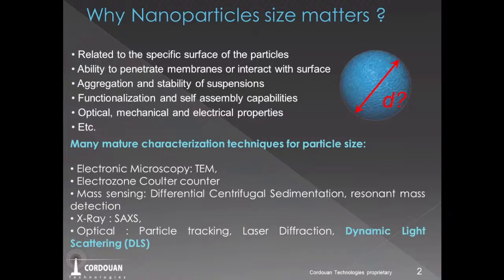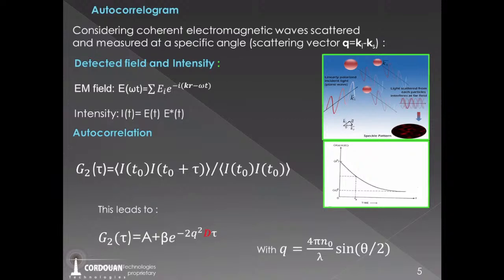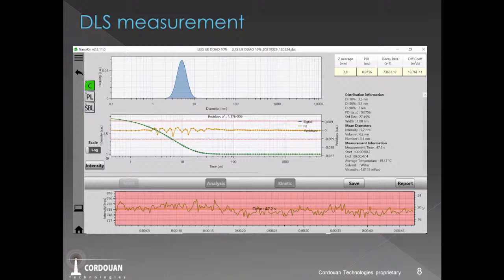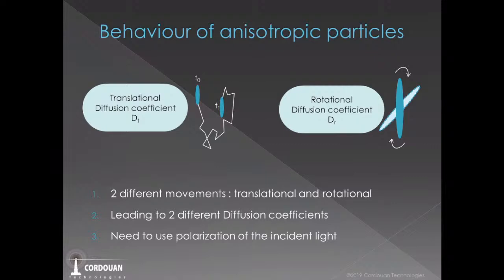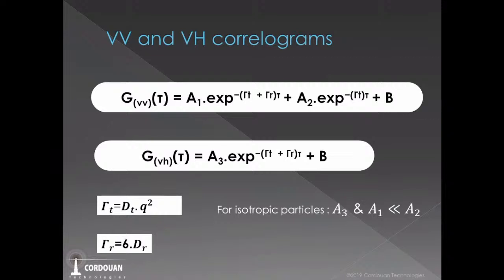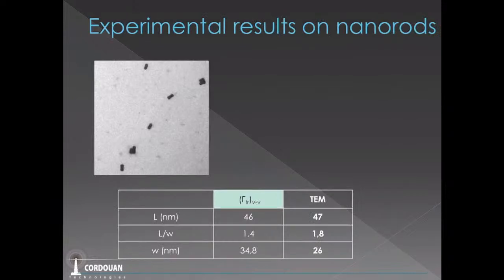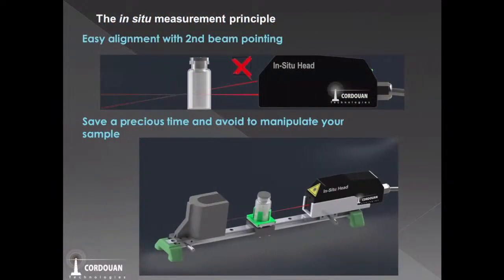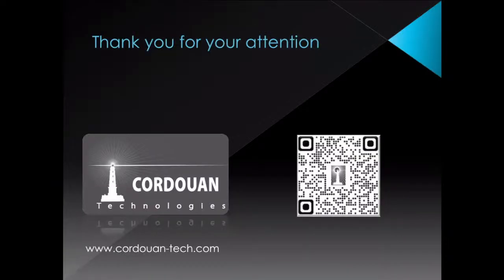D-DLS a new solution for anisotropic nanoparticle characterization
PANORAMA Workshop 2 - Synchrotron SOLEIL
Speaker: Sylvain Boj